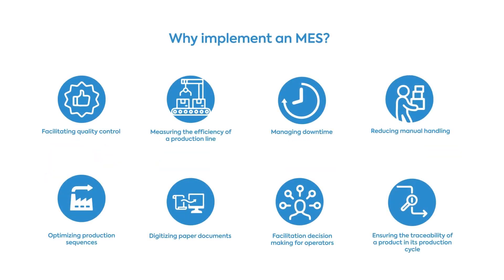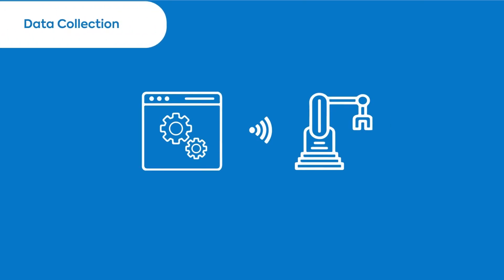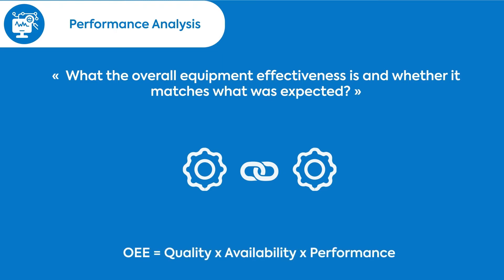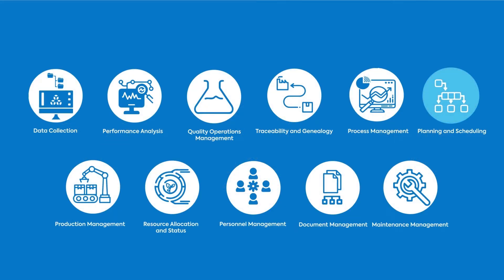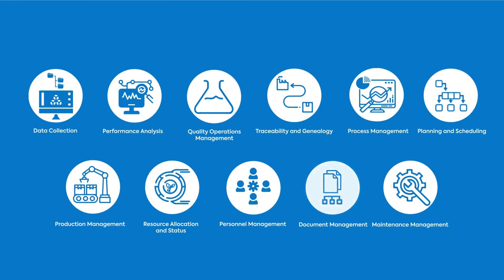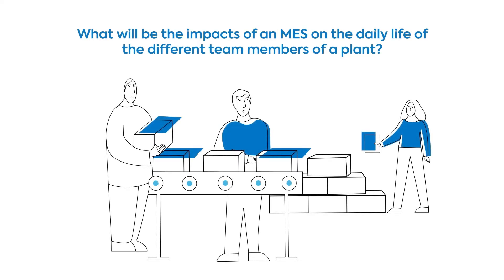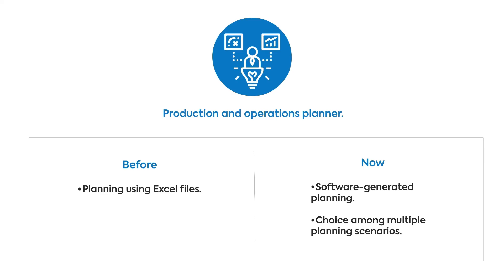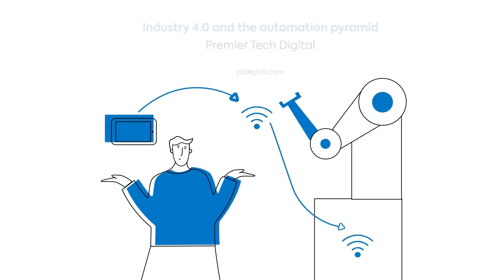What is a Manufacturing Execution System | MES | PT Digital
What is an MES? How does it work? Why should I implement this software? Here are some of the questions we will try to answer in this video.

Known for enabling an effective processing of manufacturing data, for the execution of production tasks or the digitalization of processes, MES are at the heart of the most recent industrial revolution: Industry 4.0.